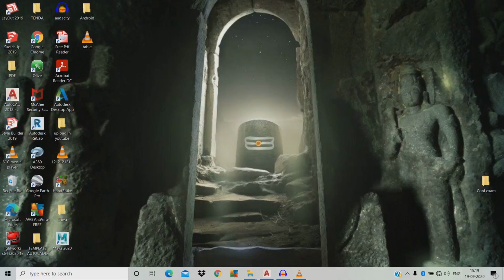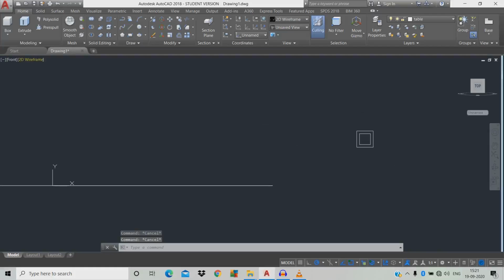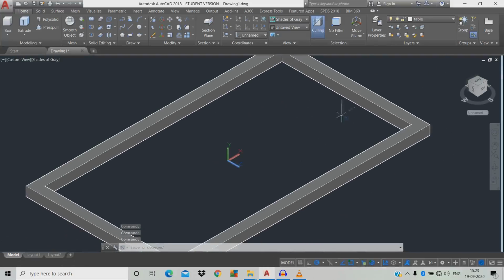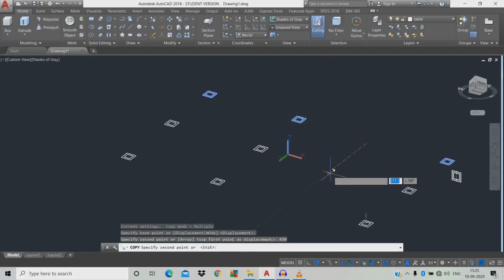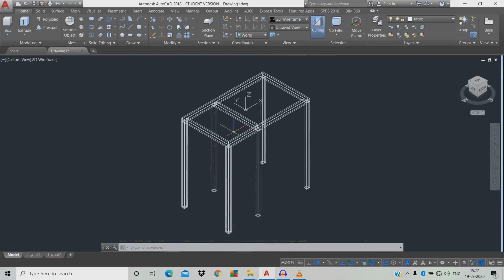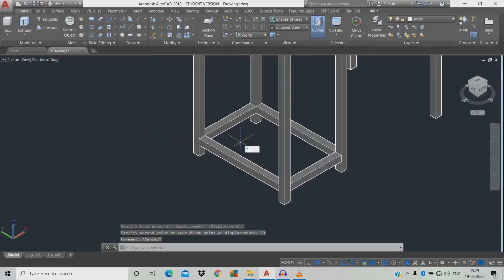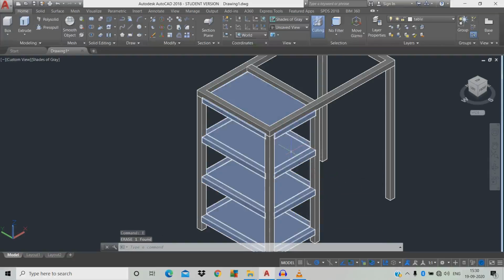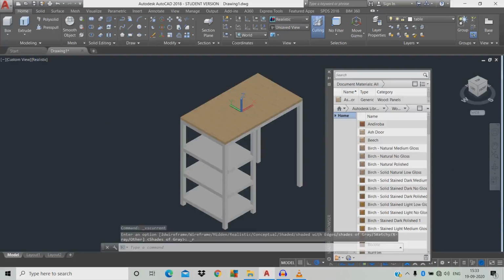AutoCAD 3D - Table design #002.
This is a basic practice drawing to know 3d modelling and to know the commands like extrude, subtract etc.